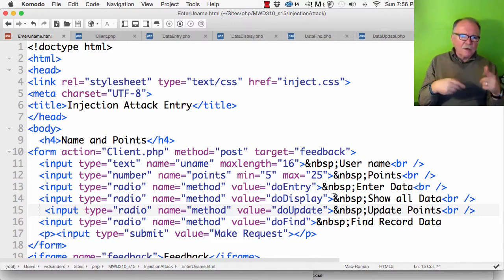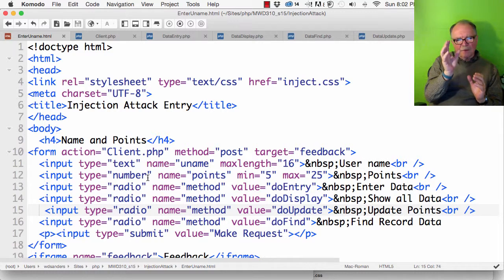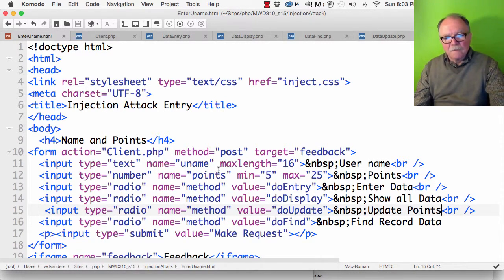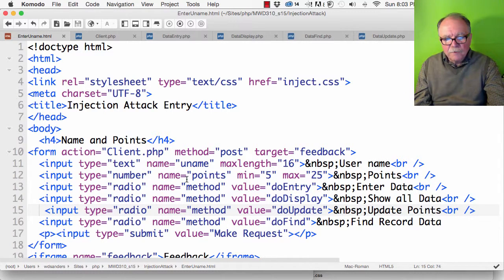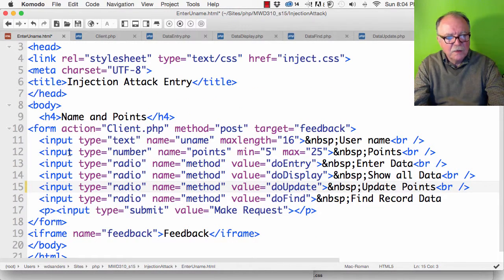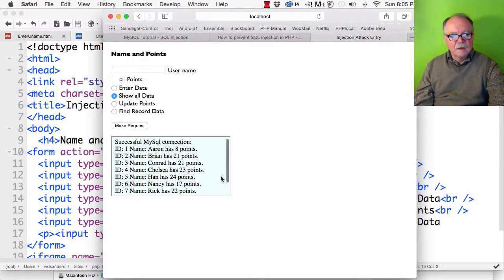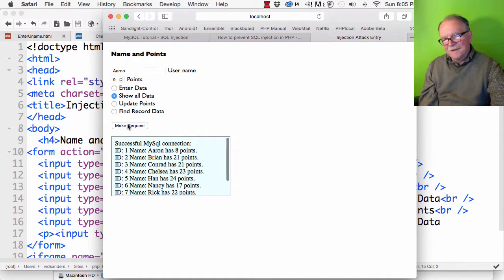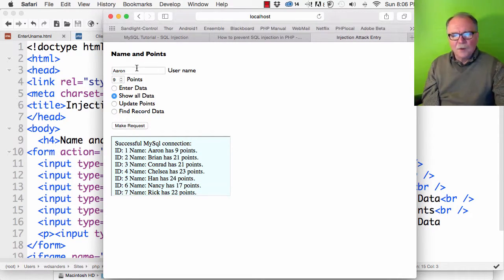MethodsInjection1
Calling Methods from HTML5 values in forms